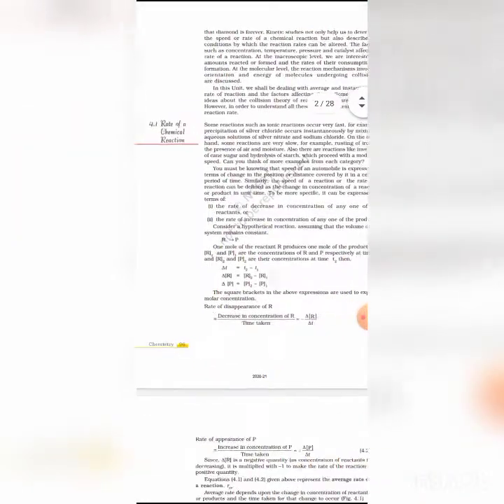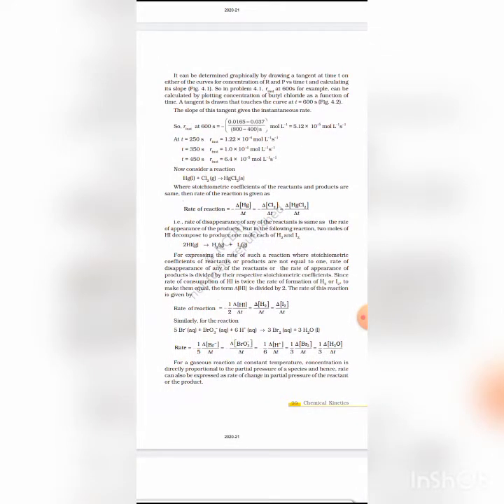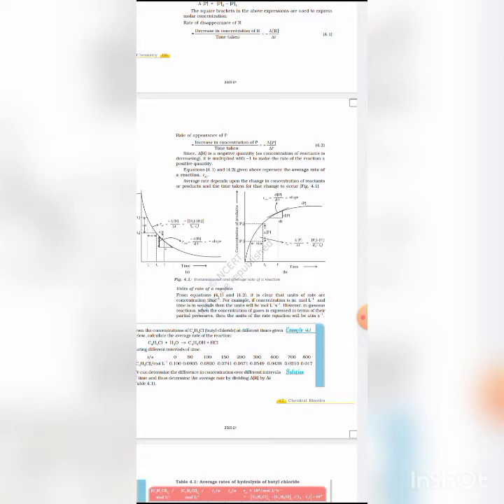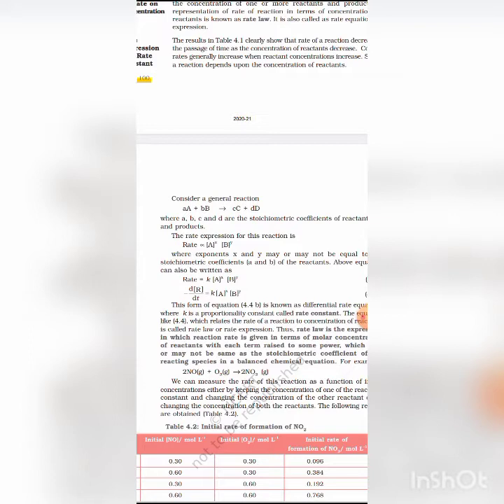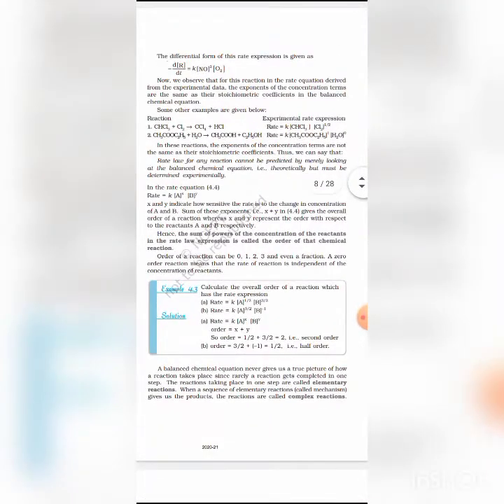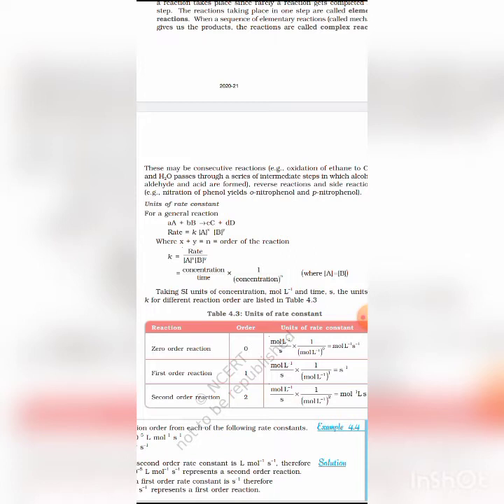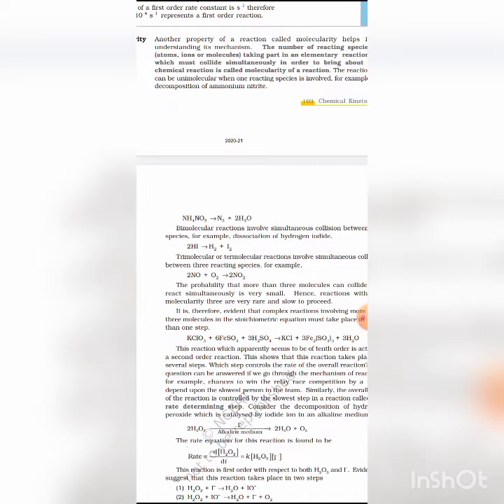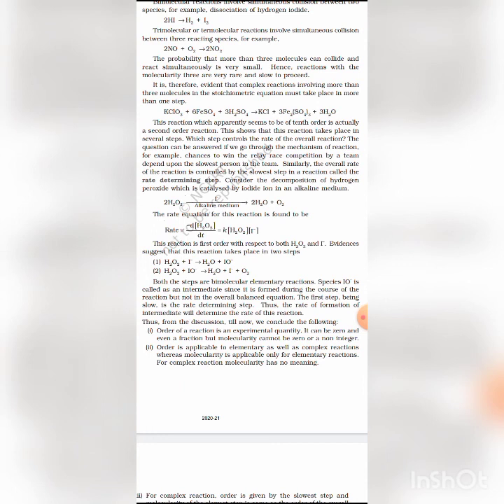class 12_chapter _3 day 1